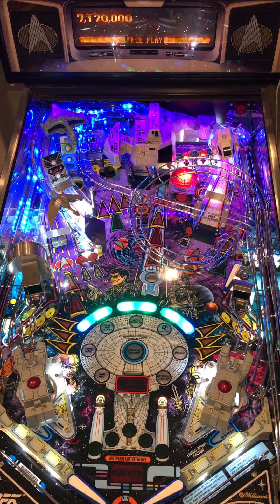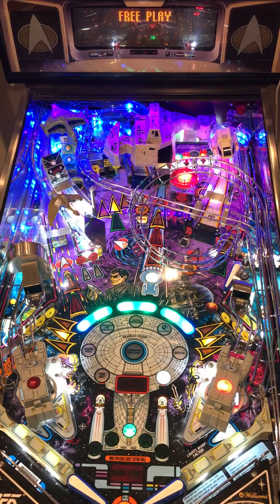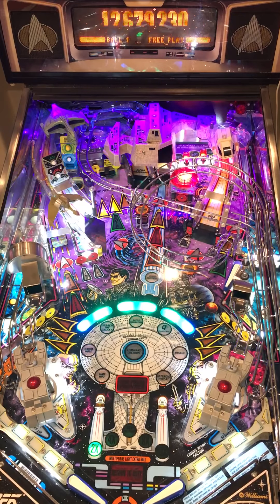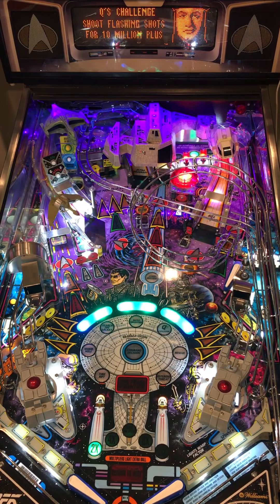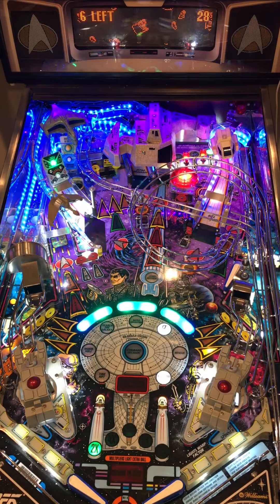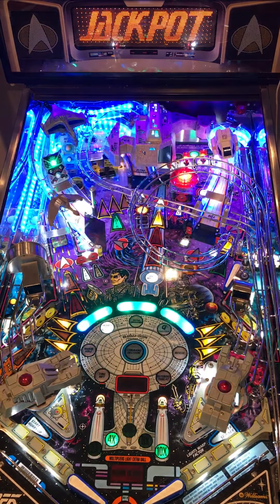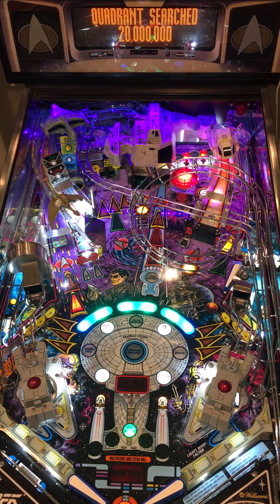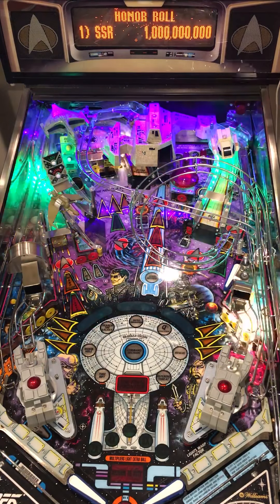Pinduino: Star Trek TNG (complete)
Powered by the Pinduino (WPC-Ext board).